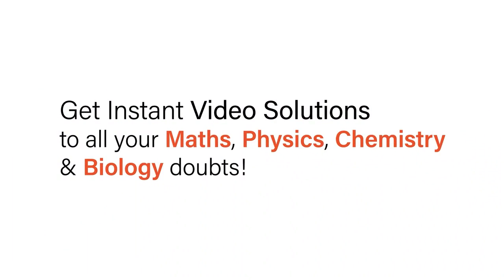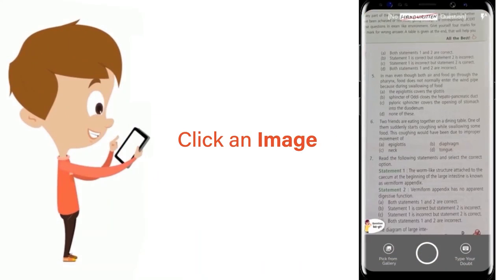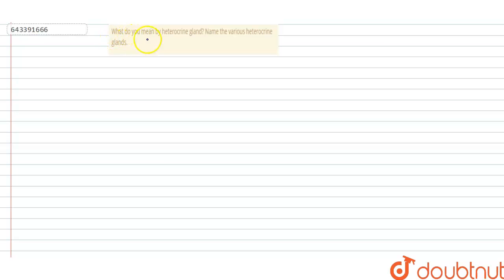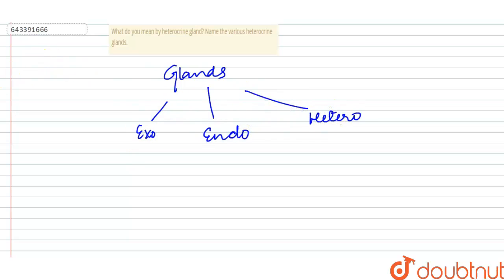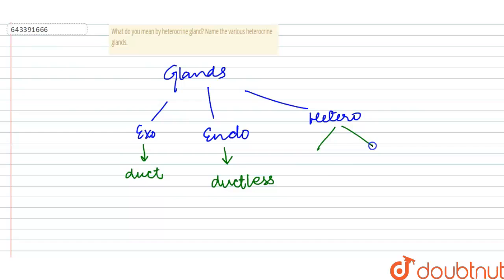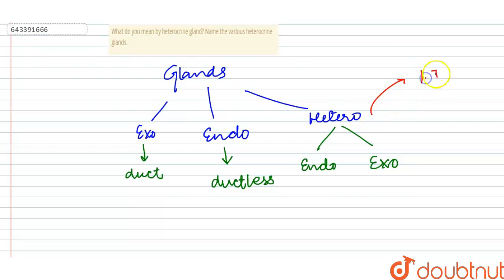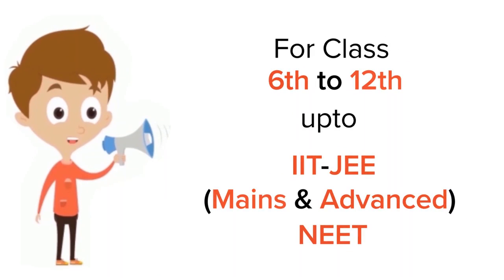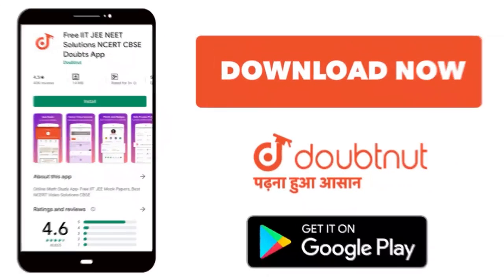What do you mean by heterocrine gland? Name the various heterocrine glands. | 10 | ENDOCRINE SYS...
What do you mean by heterocrine gland? Name the various heterocrine glands.
Class: 10
Subject: BIOLOGY
Chapter: ENDOCRINE SYSTEM
Board:ICSE

👉 Have Any Query? Ask Us.